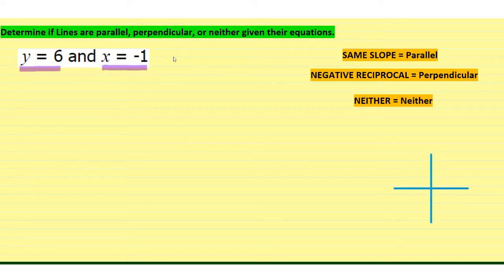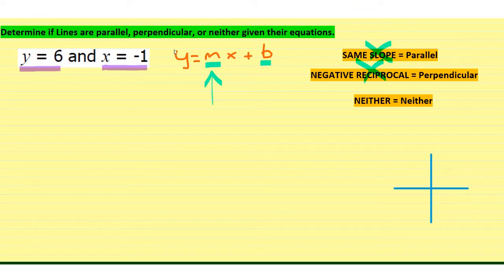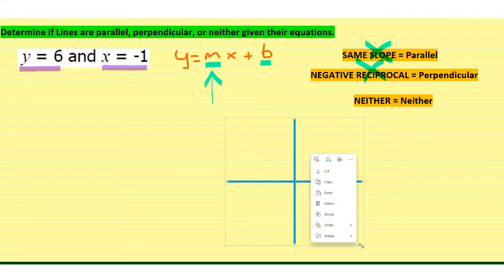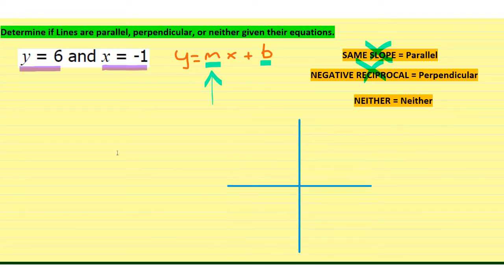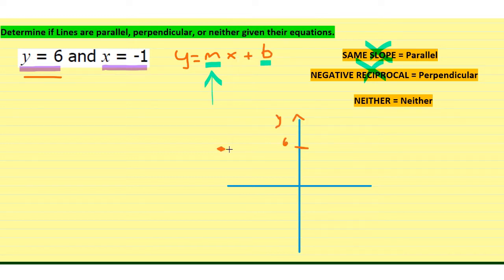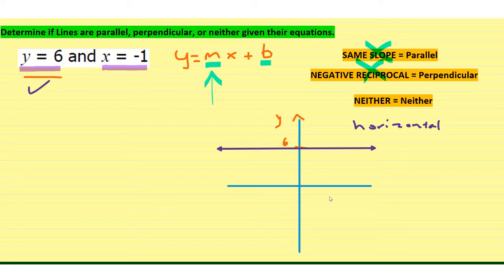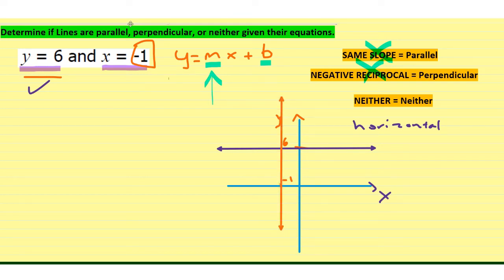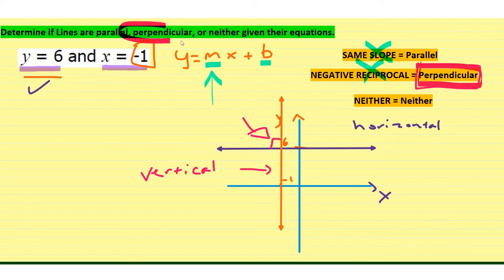Determine if Lines are parallel, perpendicular, or neither given their equations.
Determine if Lines are parallel, perpendicular, or neither given their equations. P204N16